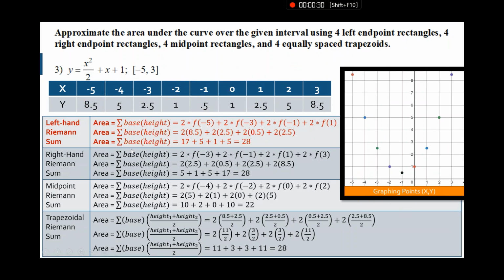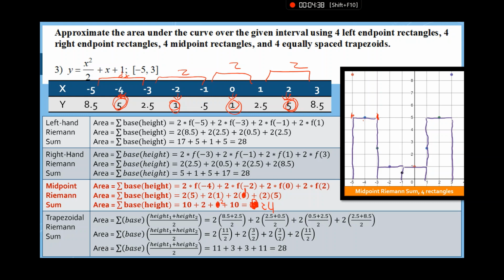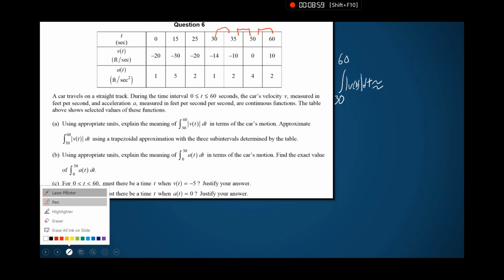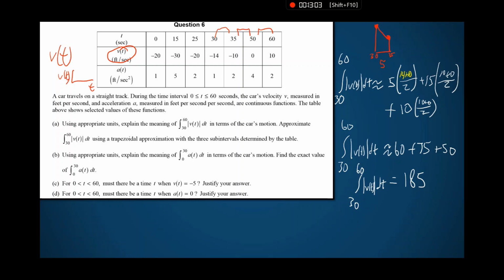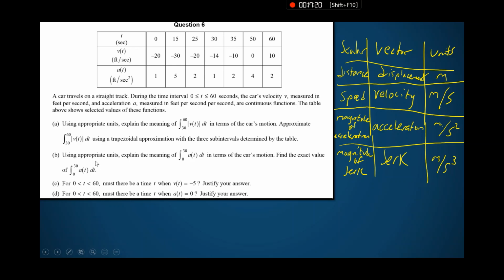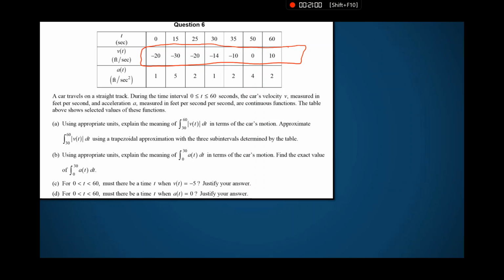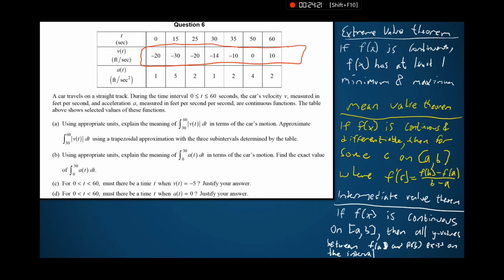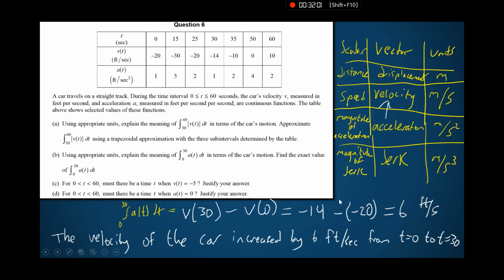Calculus AB 2006 Form B FRQ Question 6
With pre-lesson on Riemann sums.